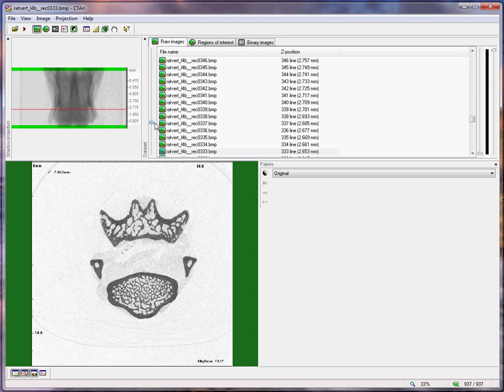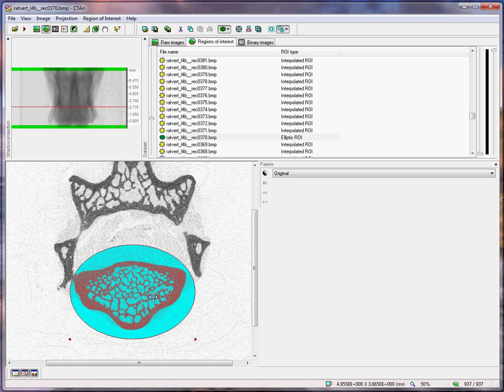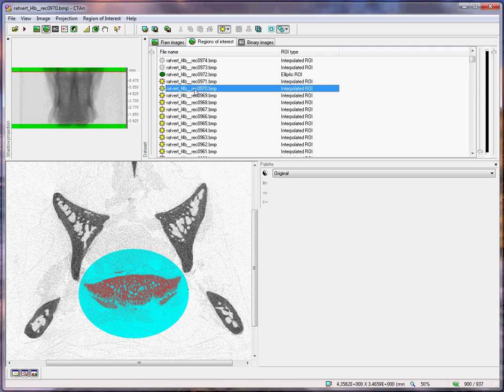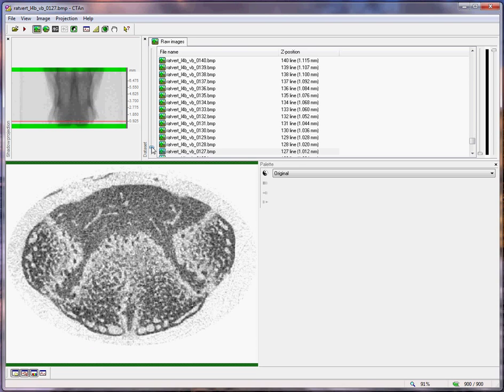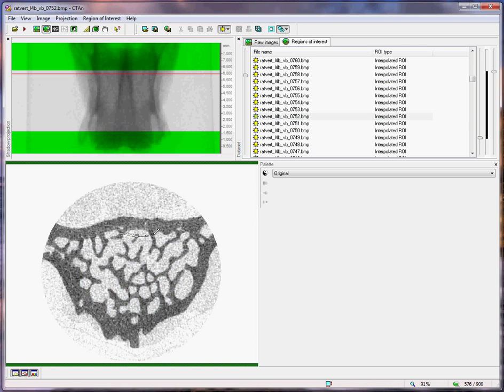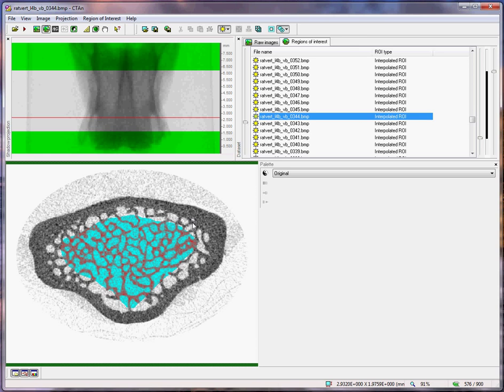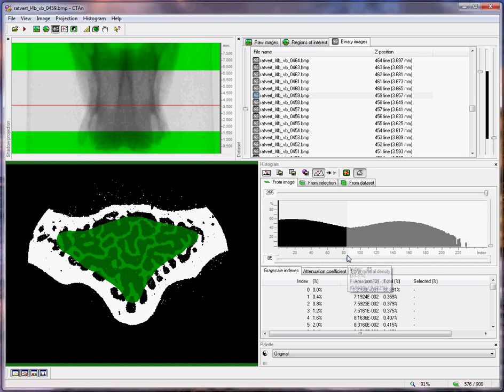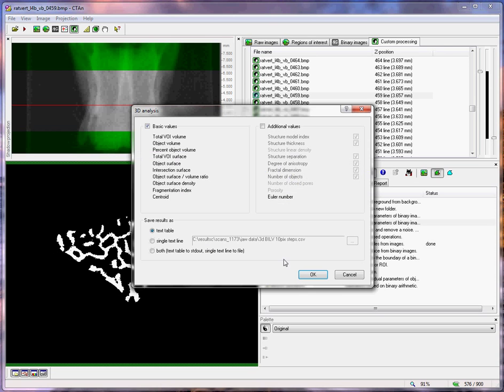Setting VOIs for rodent vertebral body (lumbar) trabecular and cortical bone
How to set the trabecular and cortical bone volumes of interest (VOI) in microCT morphometric analysis of the rodent vertebra (lumbar vertebral body).